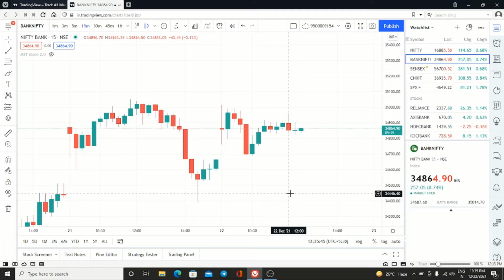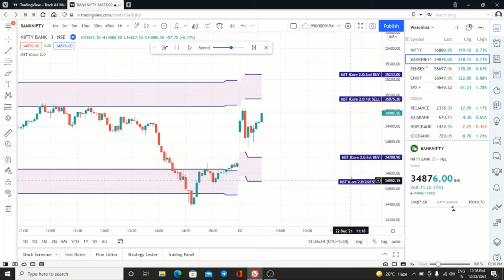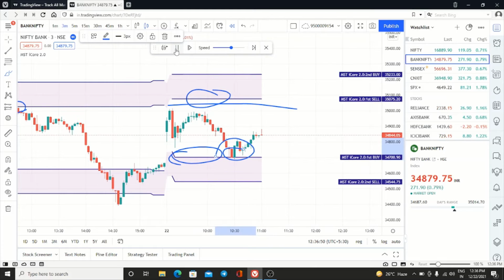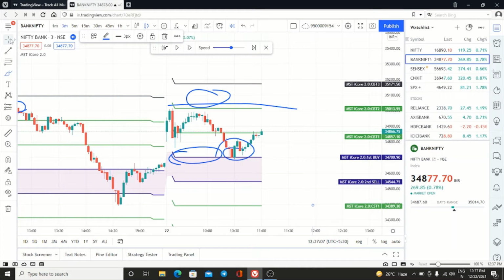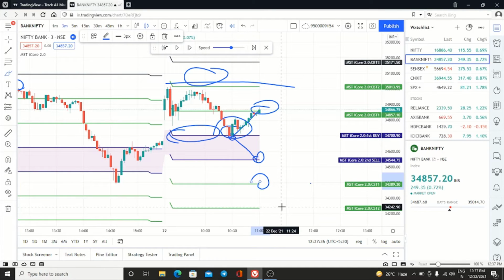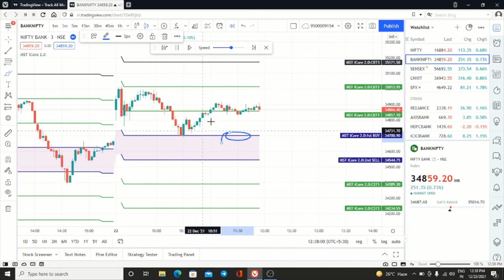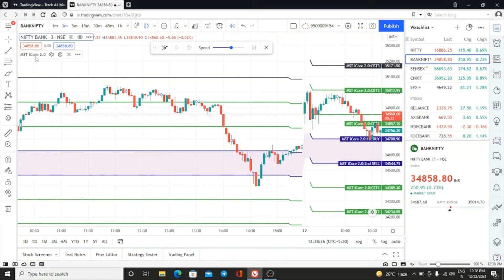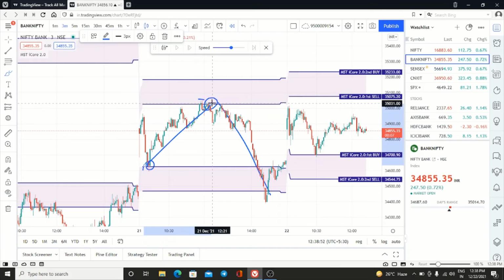BANK NIFTY LIVE Trade using our MST iCore 2.0 Price Action Based Tool.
BANK NIFTY Explained in Live Trade using our MST iCore 2.0 Price Action Based Tool.

Live Demo on How to use our Updated Latest MST iCore 2.0. Indicator?
(A Tool Based on Price Action).

1. ALICEBLUE